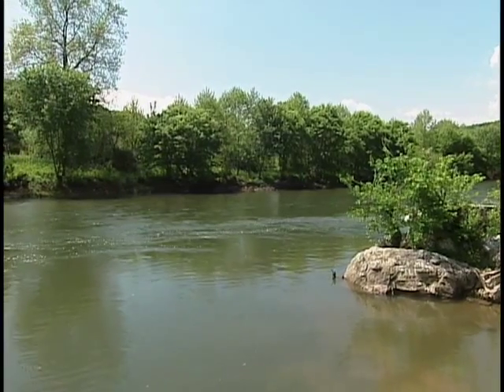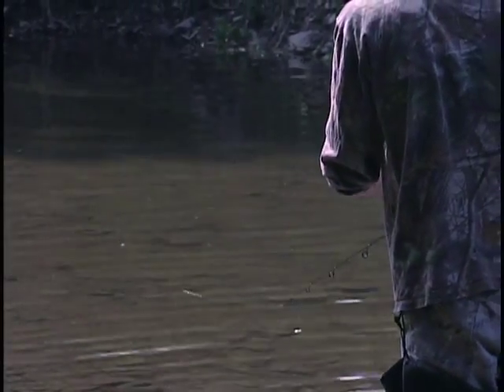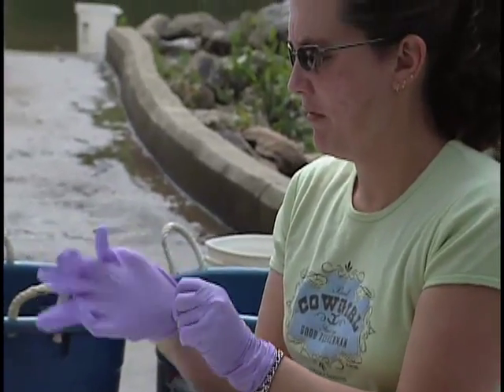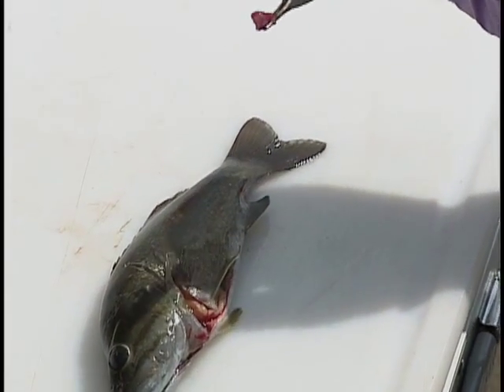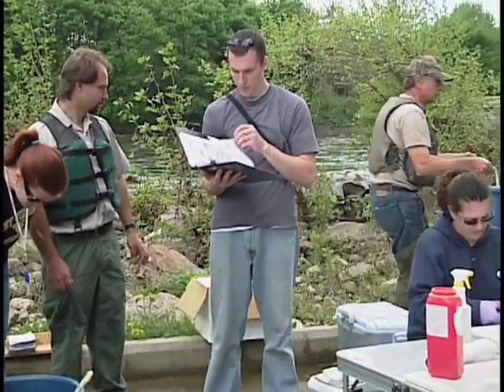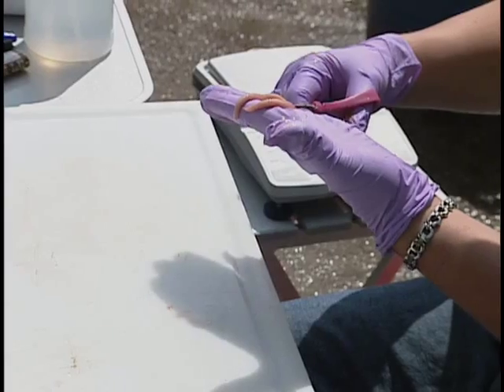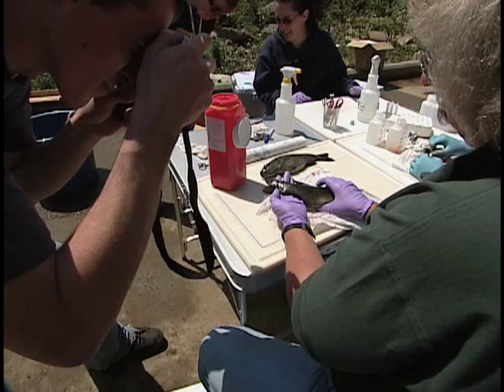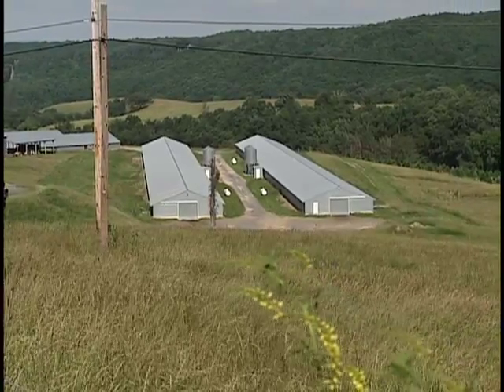Intersex Fish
In the story we go out in the field on the South Branch of the Potomac with scientists Vicki Blazer and her team as they look for intersex fish.  Blazer is with the USGS National Fish Health Research Laboratory and since 2001 has been studying why some fish in the Potomac have both male and female organs.